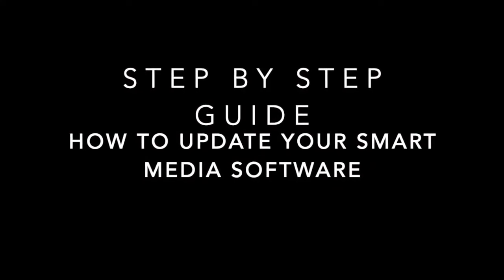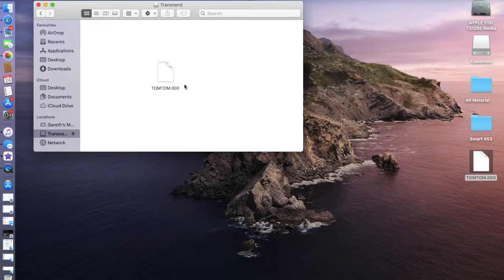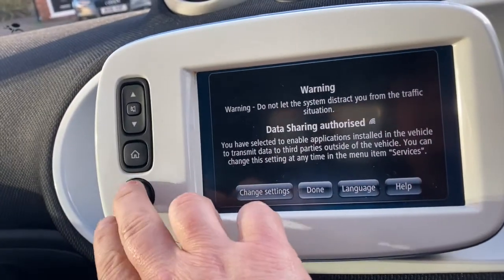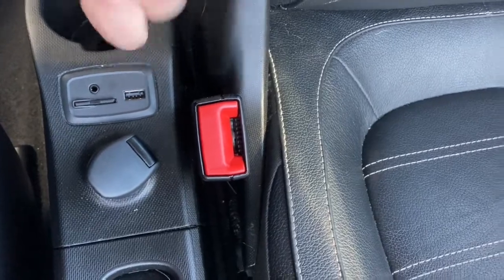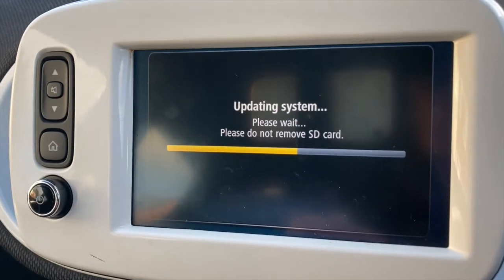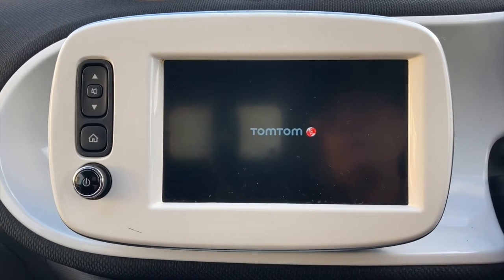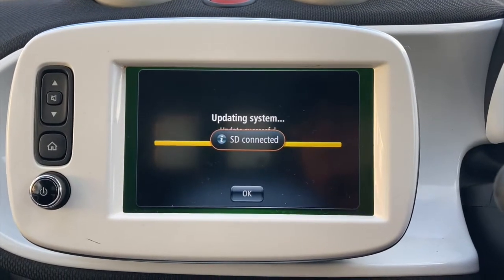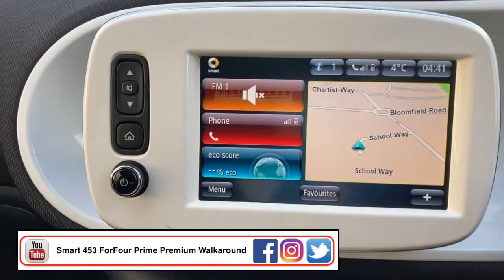How to Fix the missing clock issue 2015 Smart Car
Hi folks

If you have come across the issue of being unable to change your clock time on your Smart 453 this will usually fix it. You are simply downloading the "Software Update" from Smart, and uploading it to your Smart 453 Media system using a USB Pen Drive (USB STICK).

Select your country of choice this link is for the UK:-

MAKE SURE YOUR USB DRIVE IS BLANK before downloading from Smart firstly.

Stay Safe and Stay Smart!